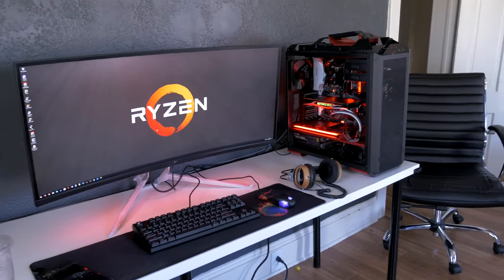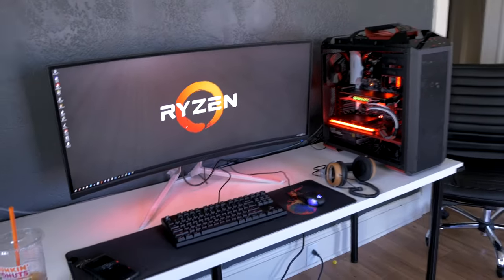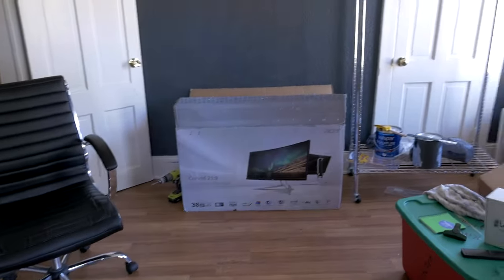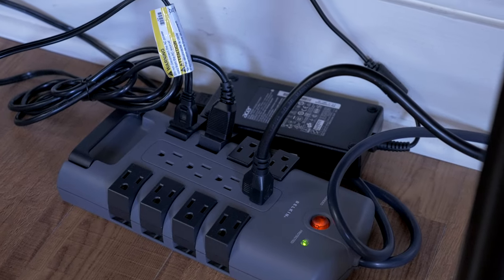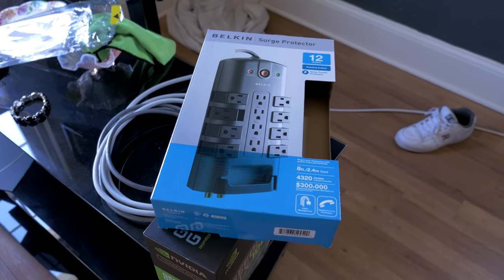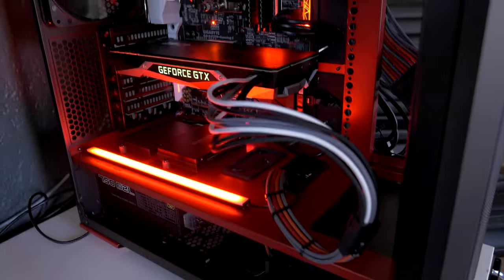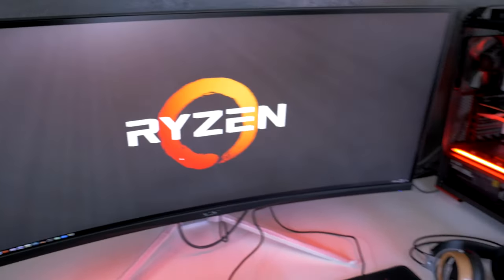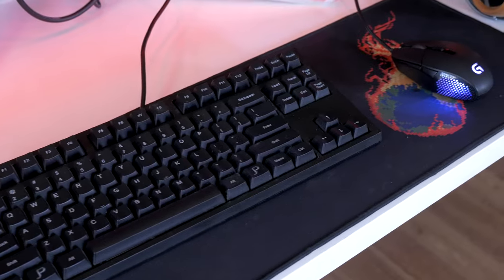AMD Ryzen Workstation in the New Studio | Vlog 02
Here's the second moving vlog and setup for my AMD Ryzen Rendering system.
Surge Protector

Ryzen PC Build Parts List:
Ryzen 1800X
MSI RX 480
CoolerMaster Case
Deepcool AIO
Gigabyte Gaming 5
Adata M.2
EVGA G2L